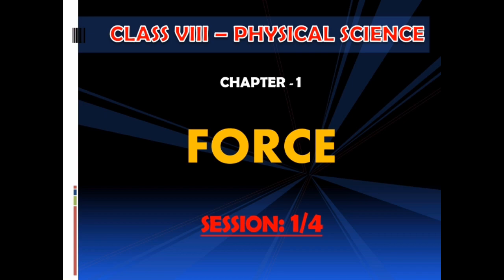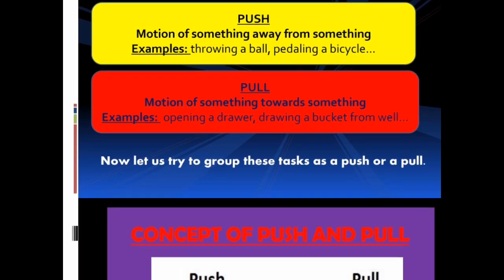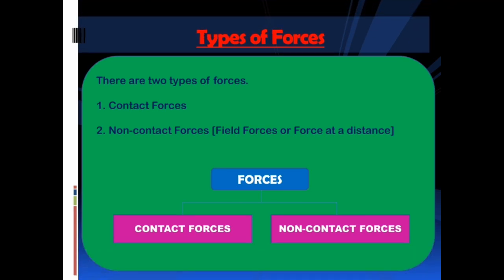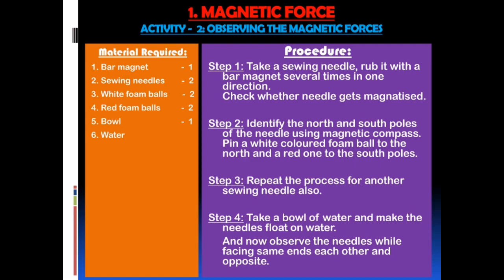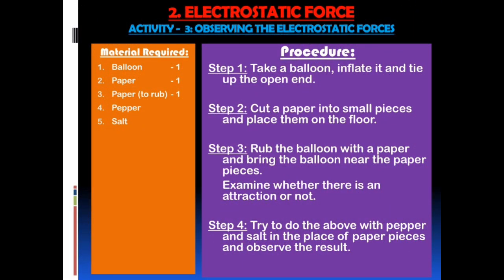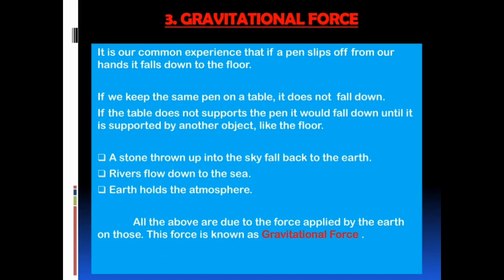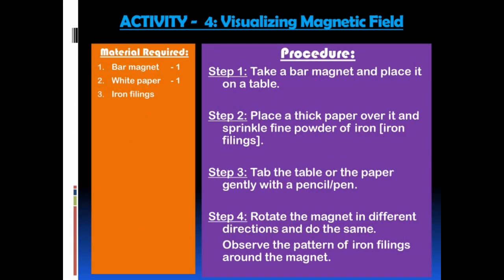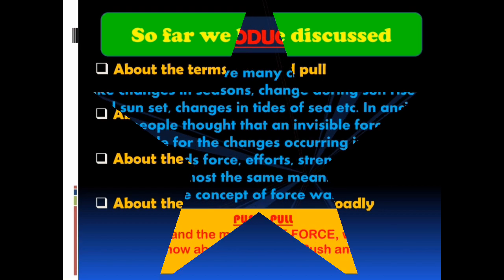Class VIII - Physics - Force |Introduction|Field [Non-Contact] Forces|Forces acting at distance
About Force, Push and Pull concept, Types of Forces, Contact Forces and Non-Contact Forces, Types of Non-Contact Forces, Magnetic Force, Electrostatic Force, Gravitational Force, Magnetic Field and Activities 1 to 4

TS & AP - PHYSICS and CHEMISTRY

CBSE - PHYSICS and CHEMISTRY

Channel organized by:
MASTHAN RAO NAIDU CH